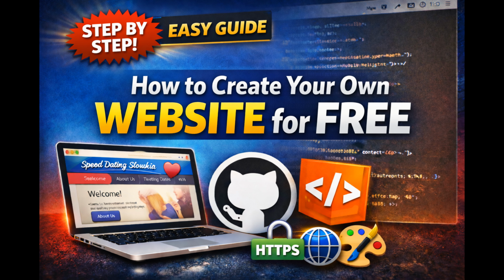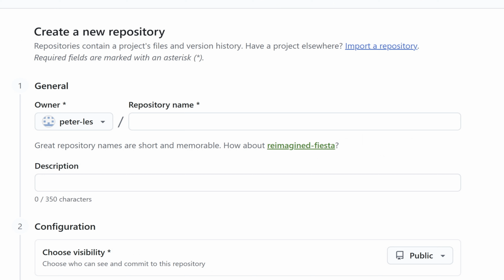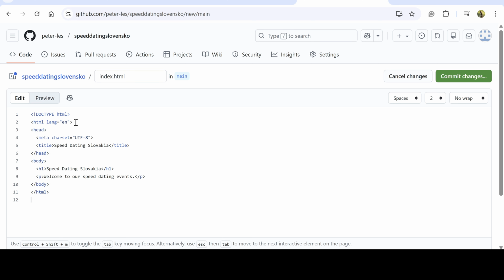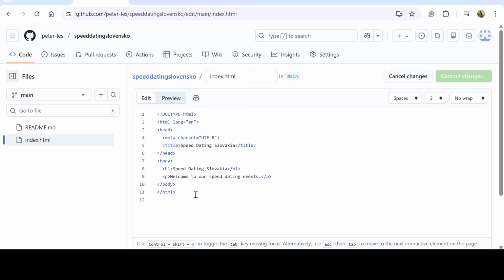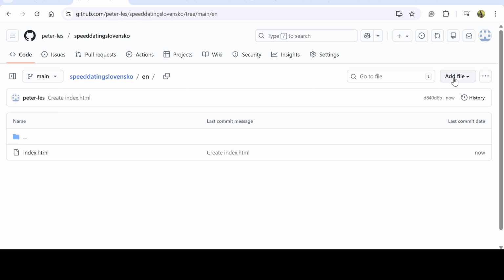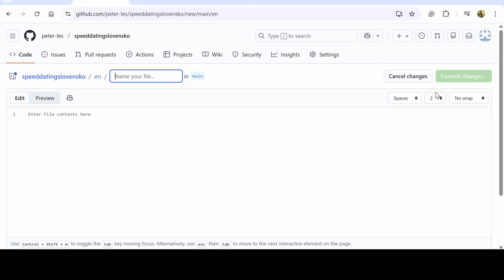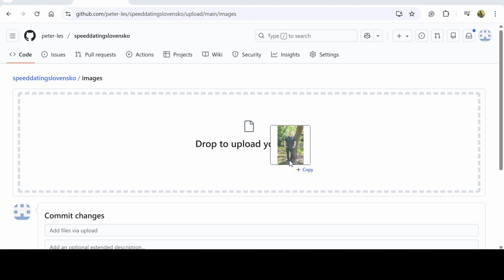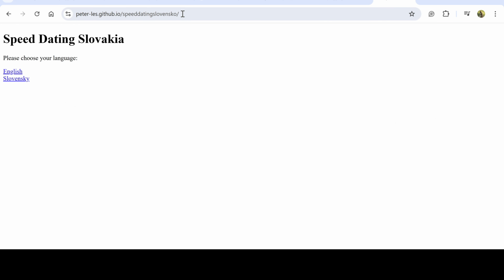How to Create Your Own Website for FREE with HTML & GitHub Pages – Step by Step Tutorial 2026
0:07 Creating a Free GitHub Account
0:26 Creating a New Repository
1:00 Creating the Homepage
1:20 Enabling Free Hosting with GitHub Pages
1:55 Creating Other Website Pages
2:59 Adding Photos
4:20 Improvement Using CSS styles

Learn how to create a fully functional website from scratch using only HTML and free GitHub hosting! In this step-by-step tutorial, I’ll show you how to:
• Create a free GitHub account
• Set up a repository for your website
• Build HTML pages like Home, About, Contact, and more
• Enable HTTPS hosting with GitHub Pages
• Add images, CSS styles, and multilingual support
By the end of this video, you’ll have a live website running with zero cost, ready to expand with custom domains and improved design!